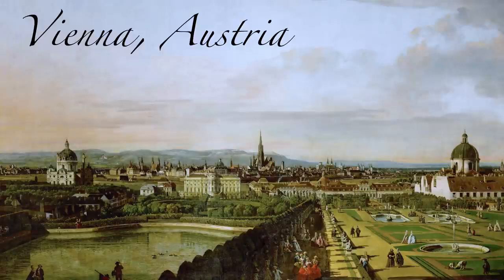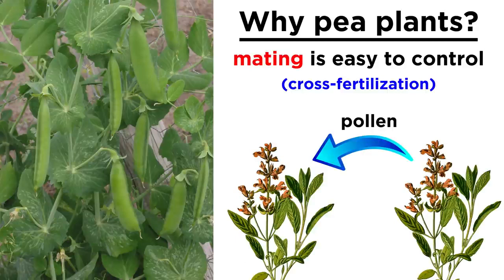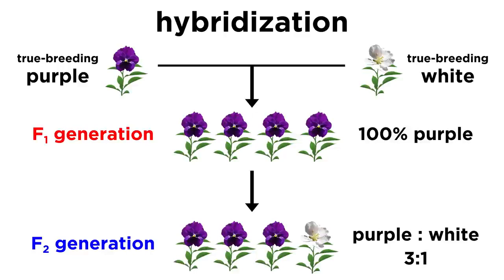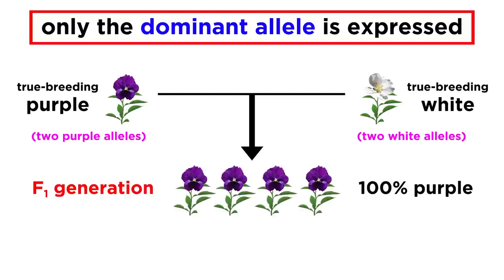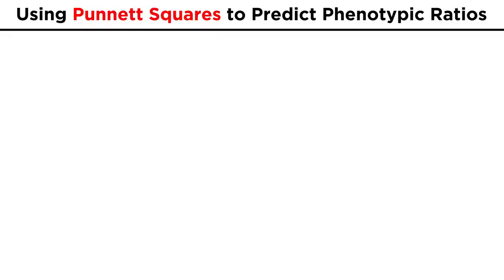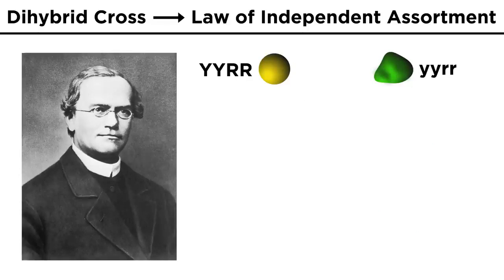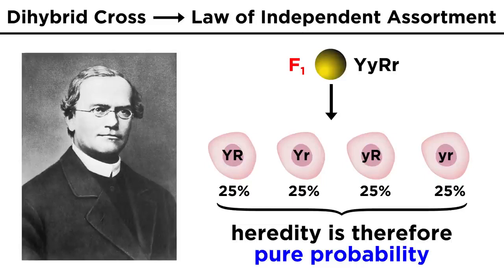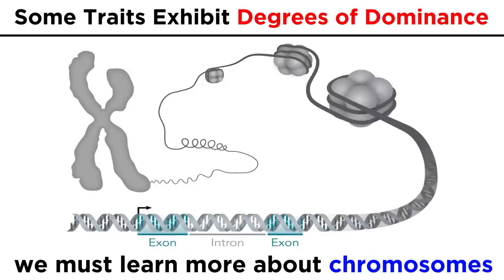TOPIC 3: LAWS OF HERIDITY (Mendels law of inheritance)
agriculture optional upsc/agriculture optional upsc lecture/ agriculture optional upsc notes/ Indian Forest services (IFoS) Agriculture optional / agriculture optional strategy/genetics & plant breeding/Biology classes / NEET biology classes / ICAR JRF plant sciences /ICAR SRF Plant breeding and genetics/ PRBAKARAN FACULTY AGRICULTURE OPTIONAL